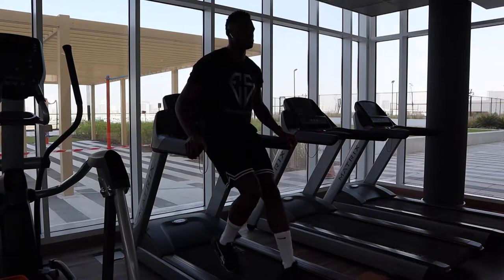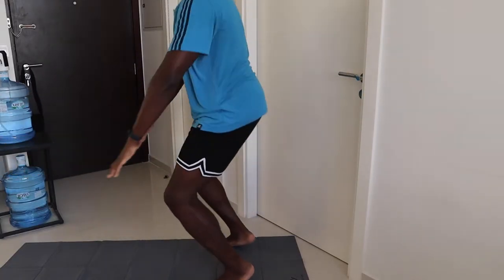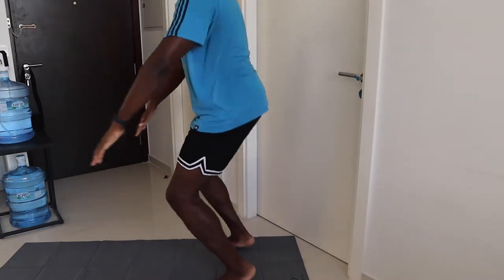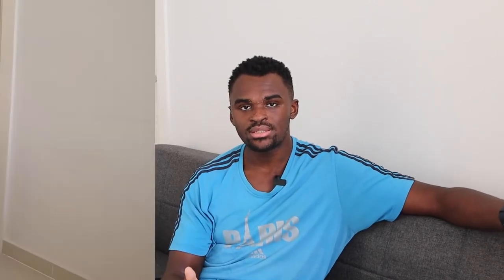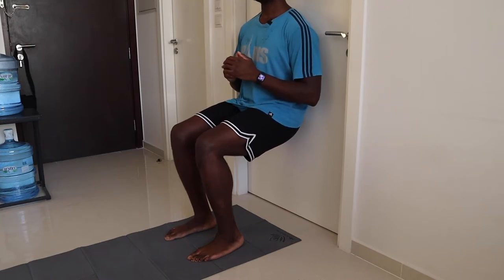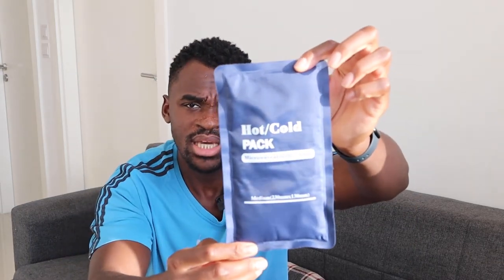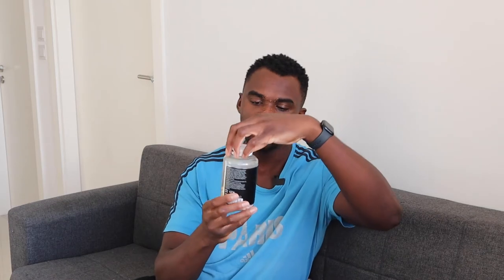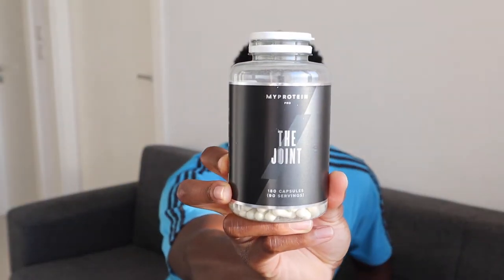How To Manage Basketball Knee Pain In-Season (Jumper's Knee Treatment)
Unless you’re gonna just sit out a whole season, you’ve gotta find a way to manage knee pain during the season so that you can still play, without undoing all the good work you’ve done so far.

Track: Wings (Instrumental) by Davecreates feat. BRLY.

Stay blessed!